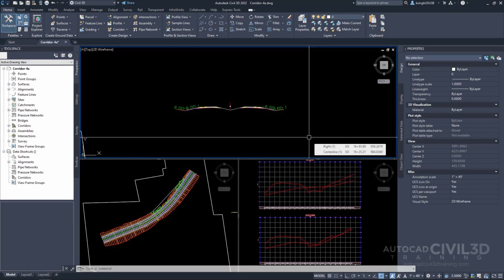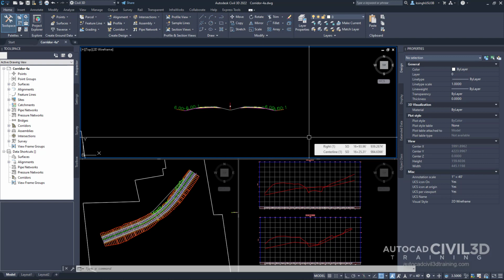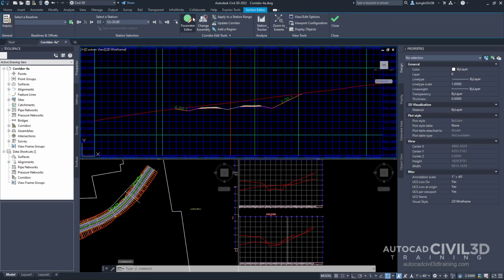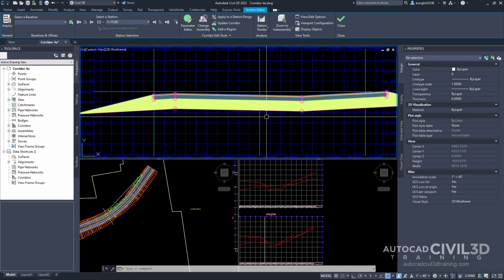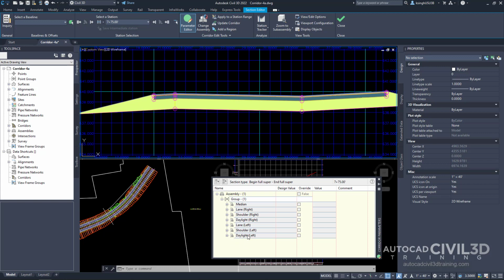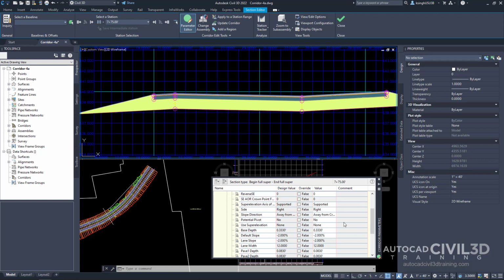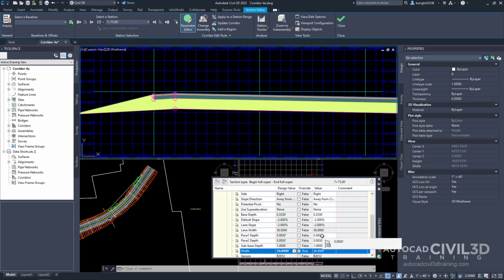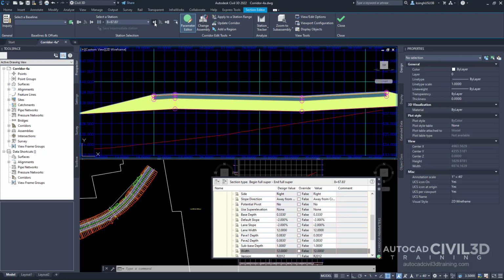Editing Corridor Sections in Civil 3D